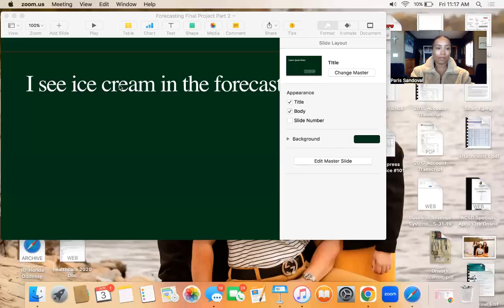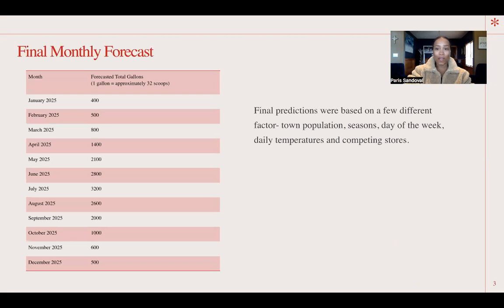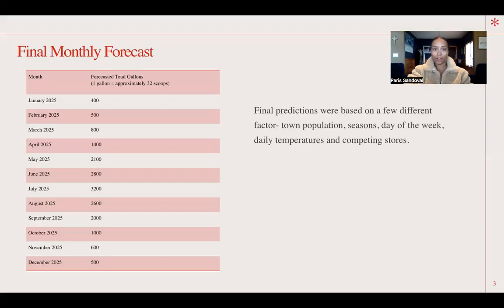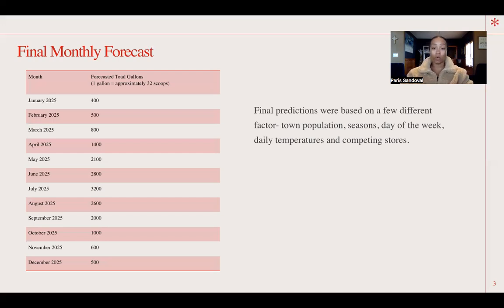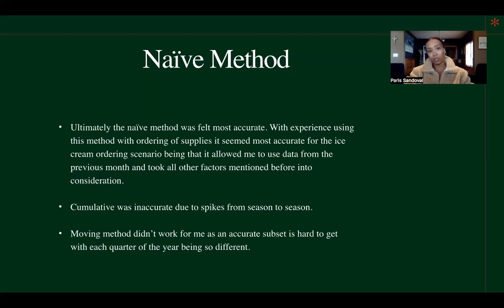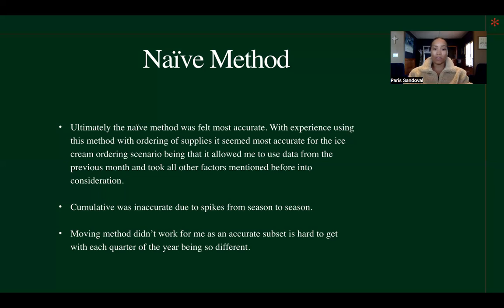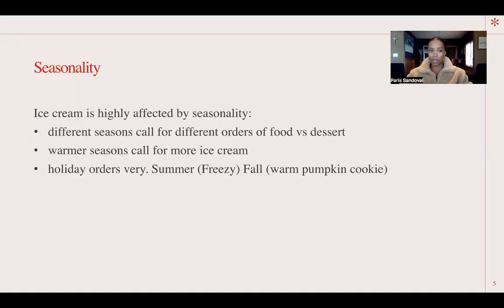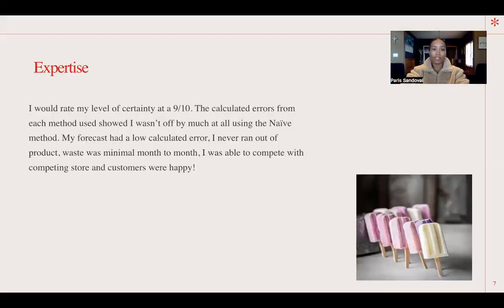Forecast Final Presentation